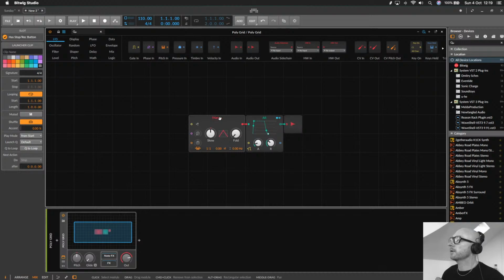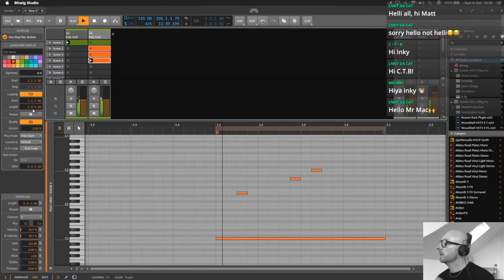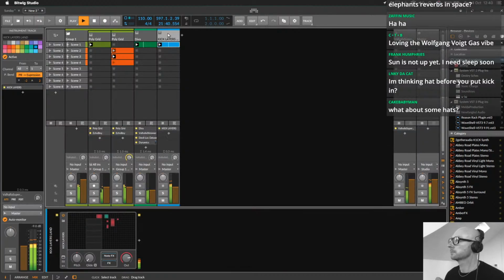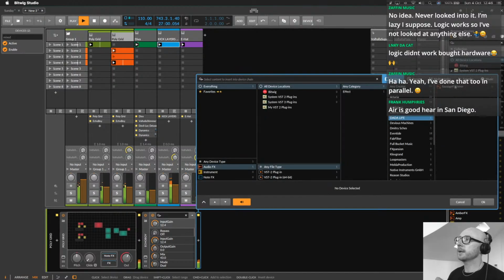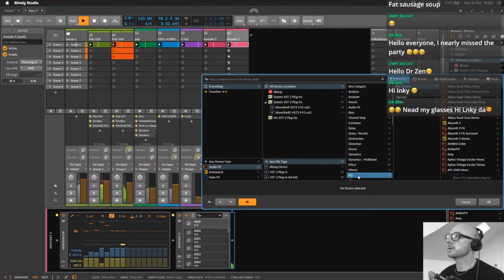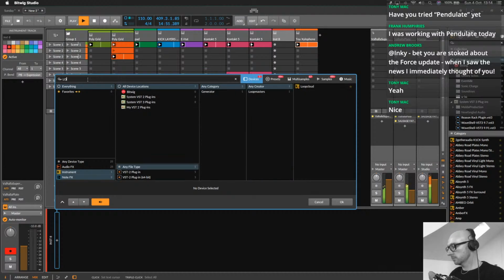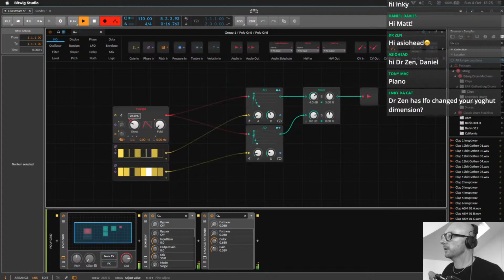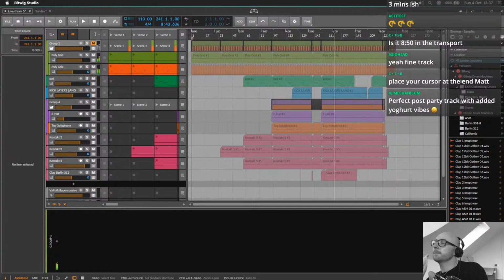Track From Scratch 5 [Sunday Soup] - MATTHS Music Production Livestream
MATTHS aka Matt Hodson shares his production techniques and approaches in the creation of electronic music from scratch!

Just pure, un-rehearsed experimentation in the world of music production. Join me live when this happens and get involved with the decision making.